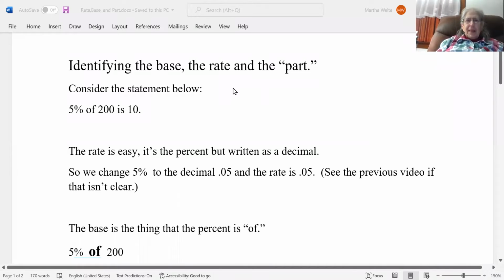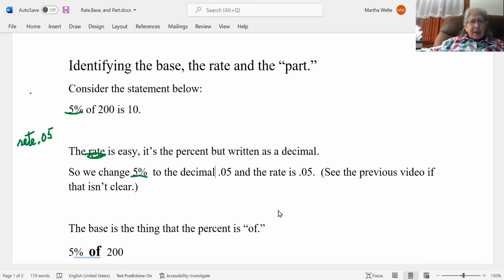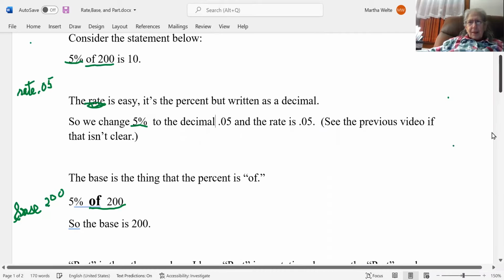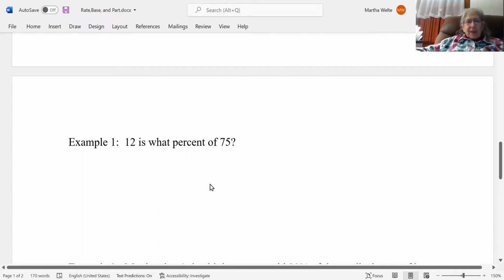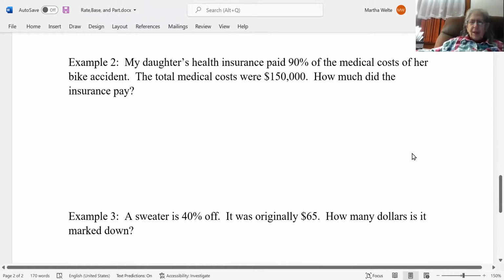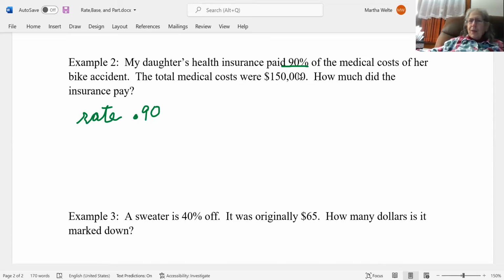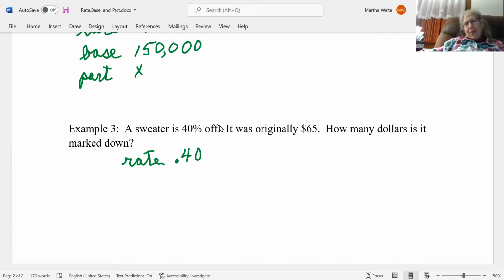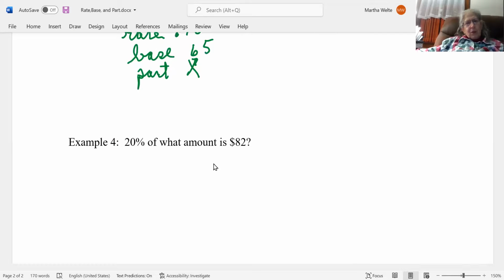Restore Lesson 18B: Percentages, How to Identify Base, Rate & Part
Before solving a percentage problem, it will greatly improve your success rate if you first carefully identify the parts of the problem.  Here's how.